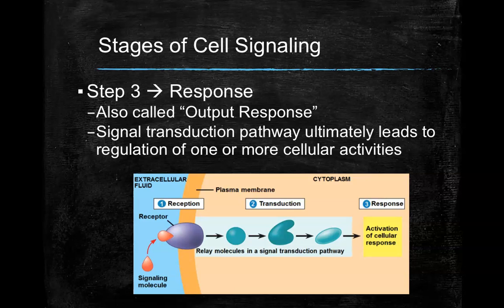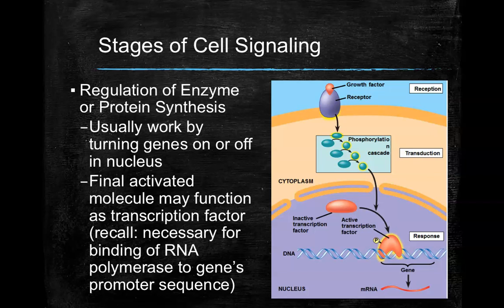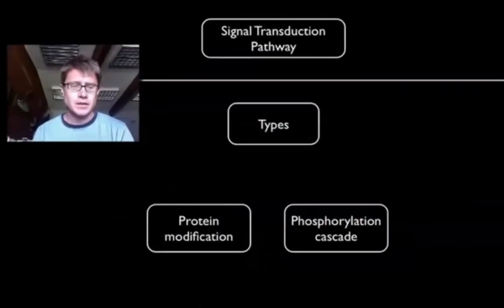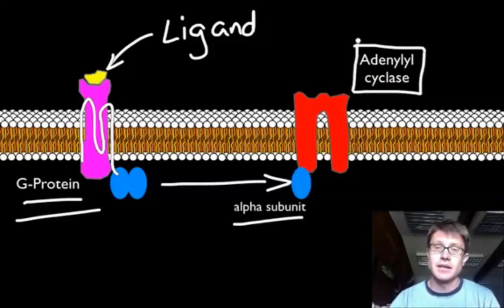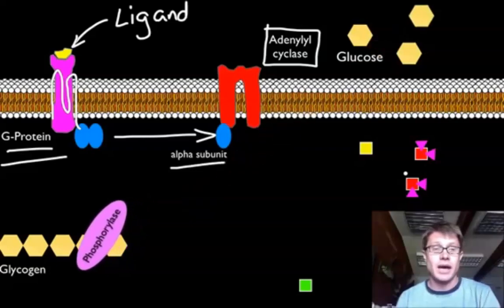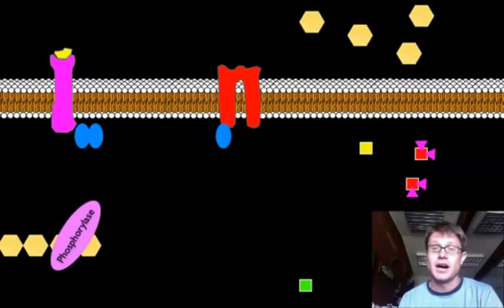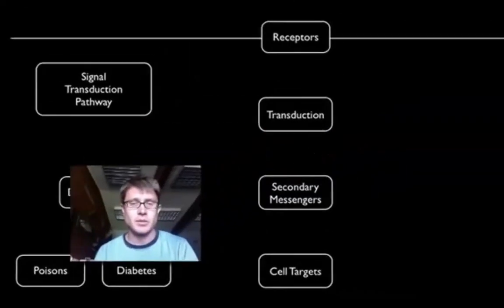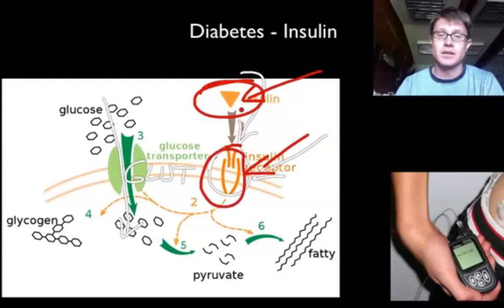Cell Communication Part 4_AP Bio